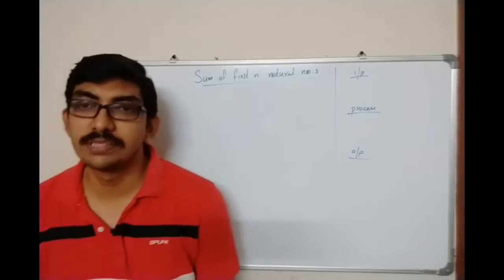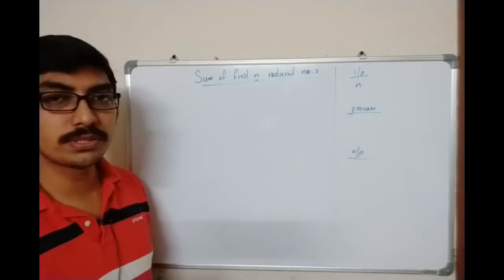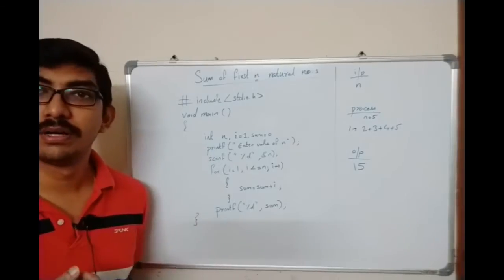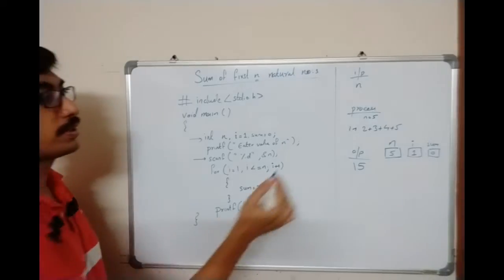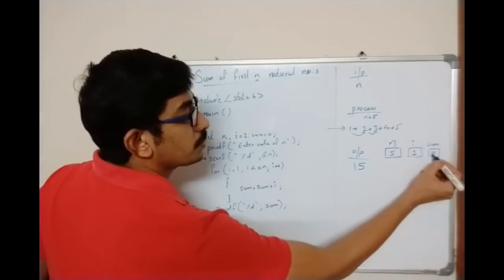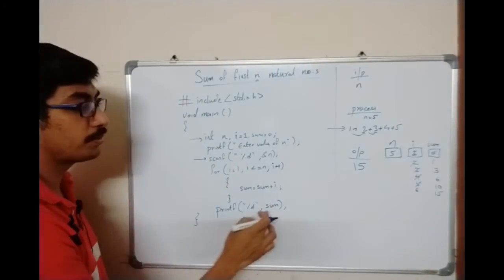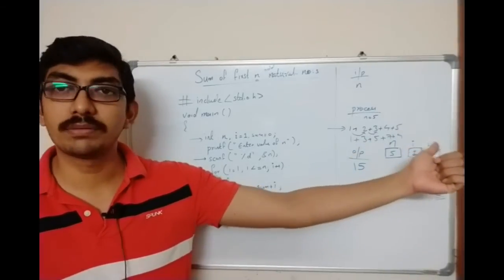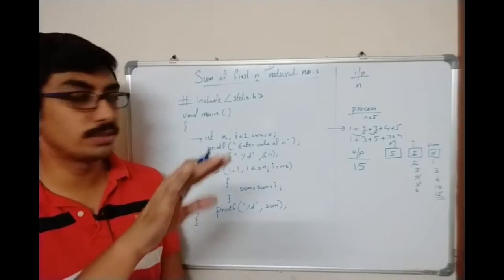2 3 Sum of first n Natural Numbers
Finding sum of first n natural numbers using C
Logic for developing code
finding sum of first n  odd numbers at 3:30